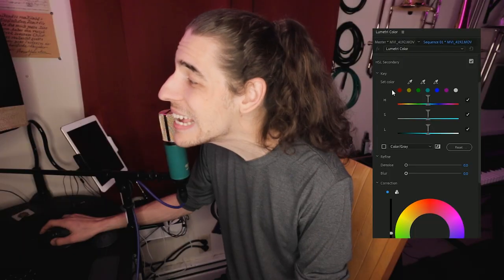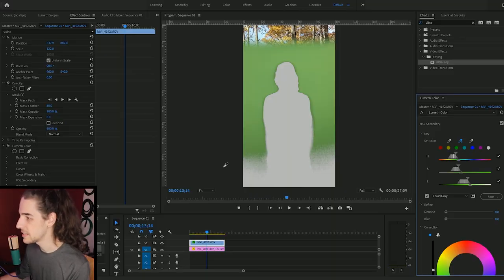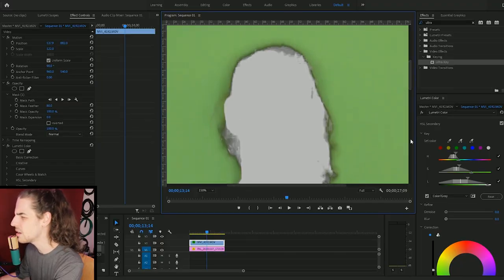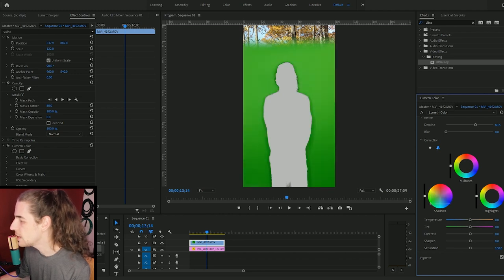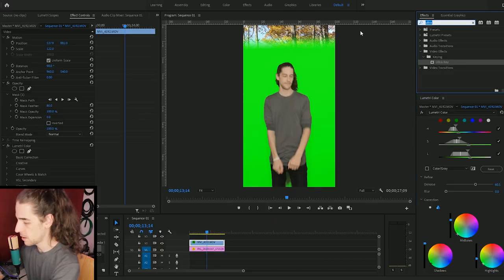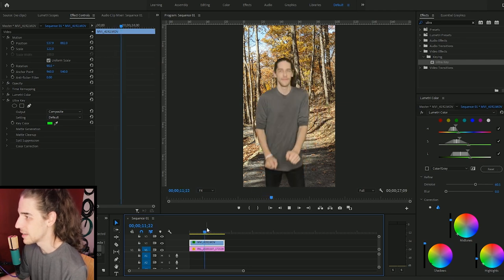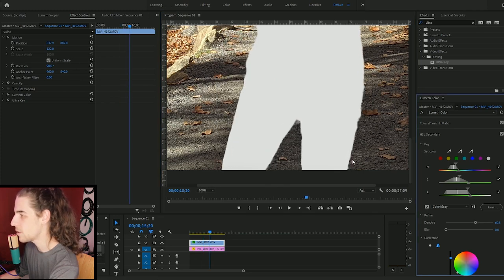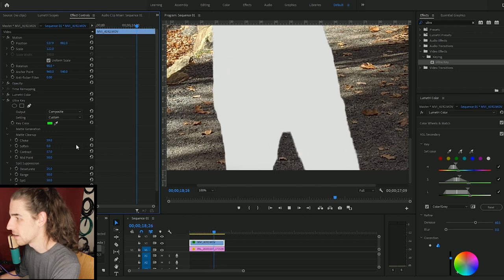Adobe Premiere Green Screen Tutorial in under 5 min!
I'm sick this week so here's a Premiere tutorial I filmed a while back. Enjoyyy!

Mailing Address:
Classical Trombone LLC